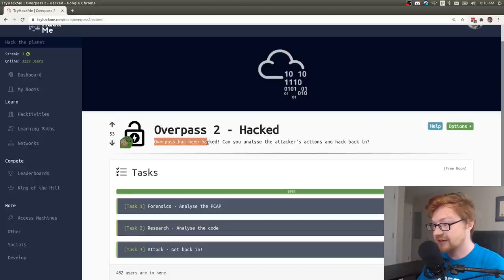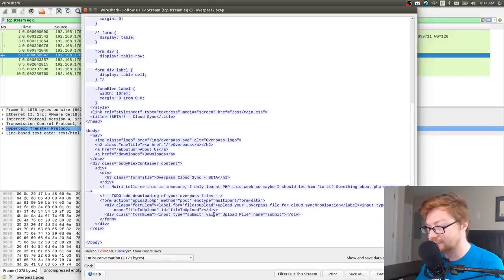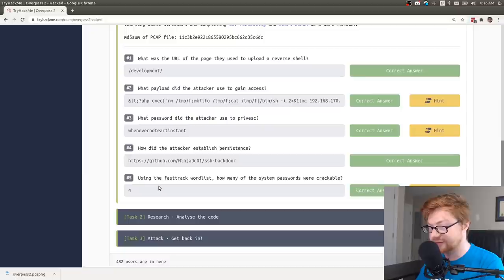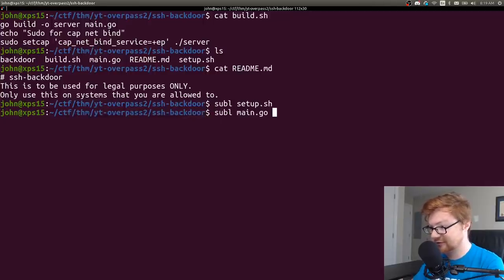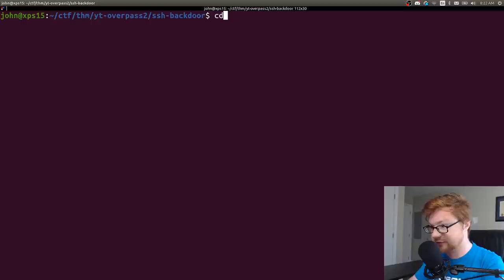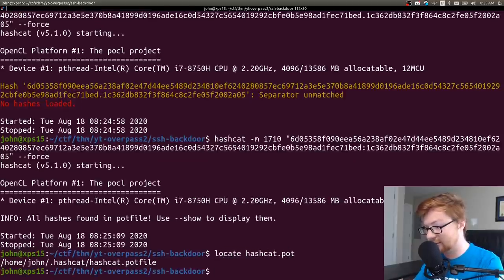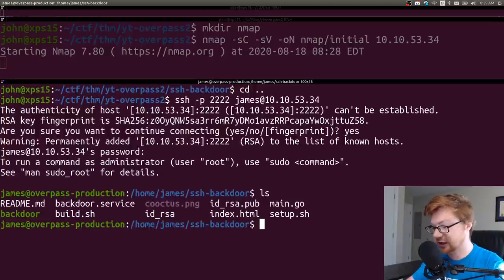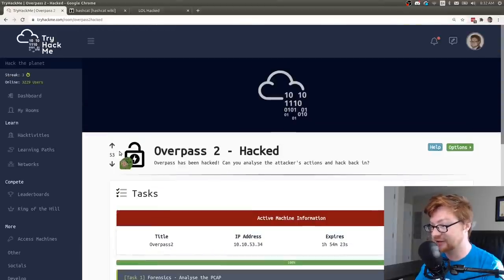TryHackMe! Overpass 2 Recovering from THE HACK